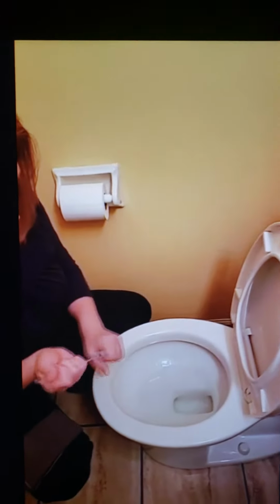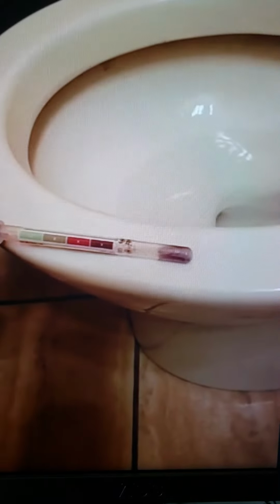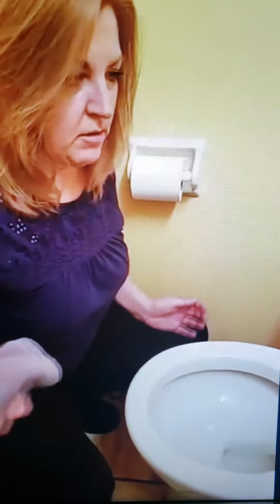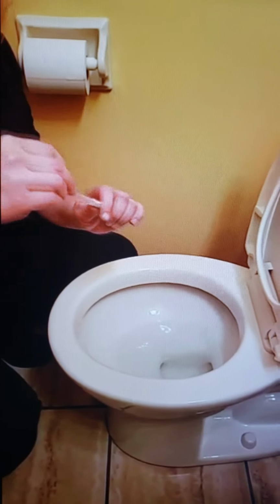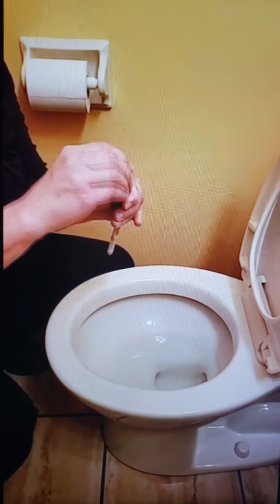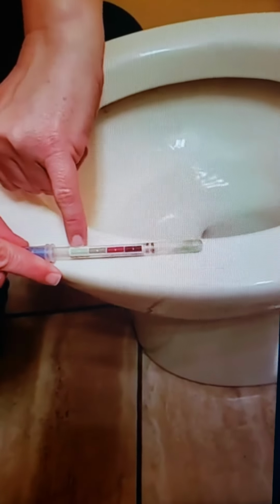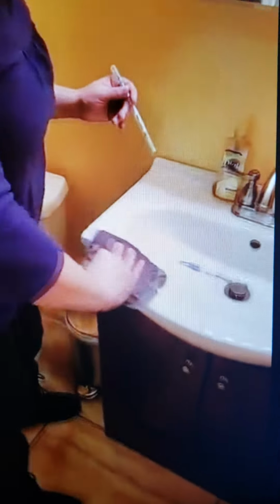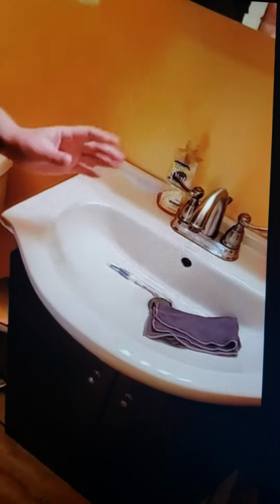September 4, 2020